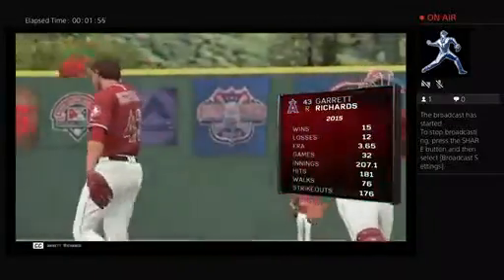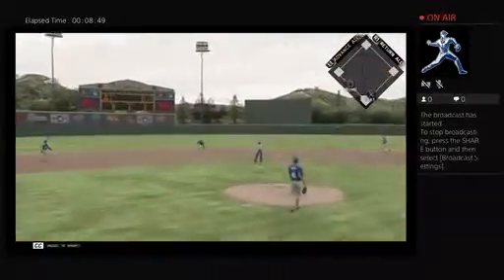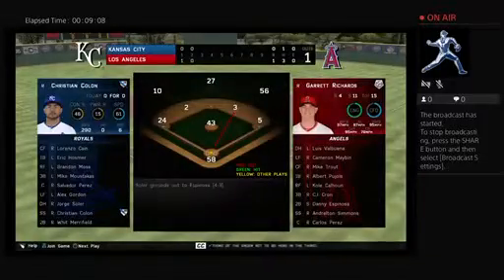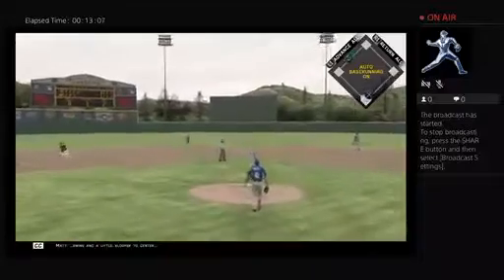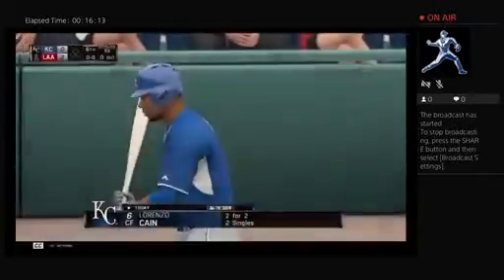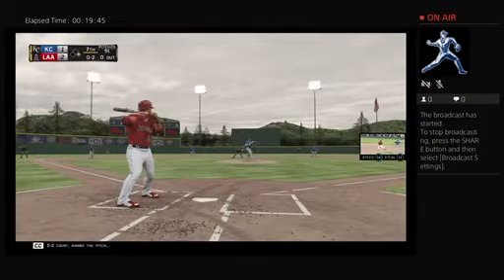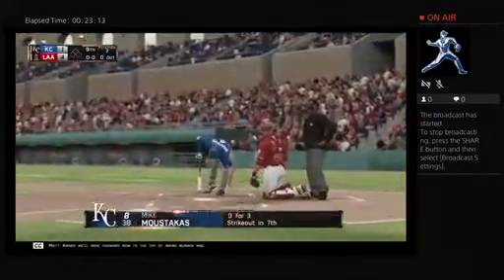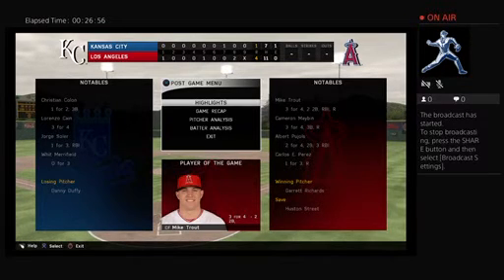MLB 16 The Show-2017 Spring Training Kansas City at LA Angels of Anaheim